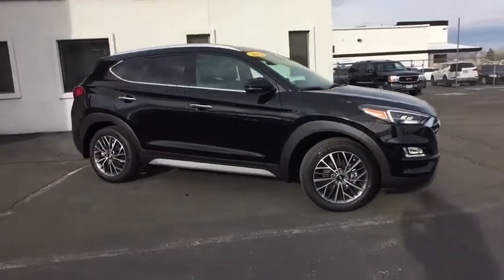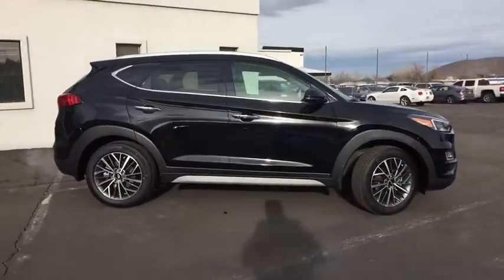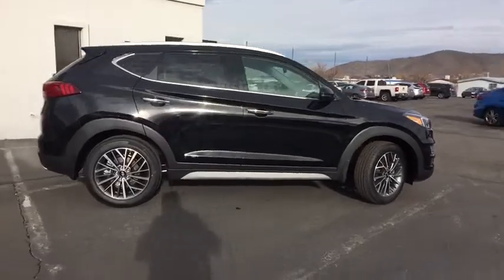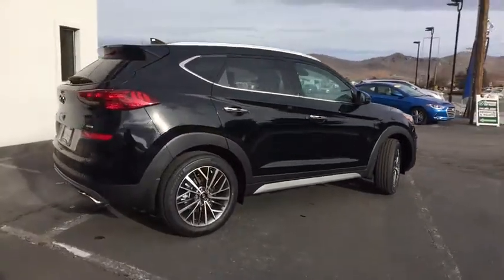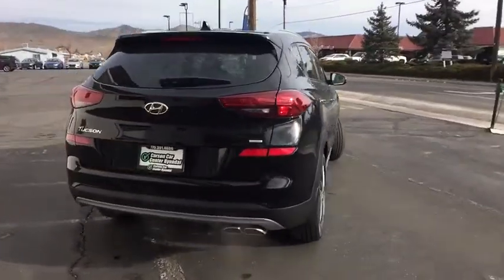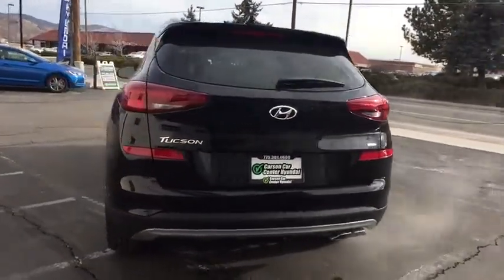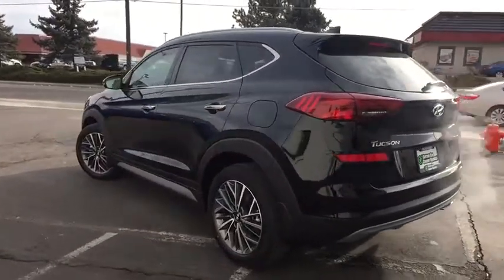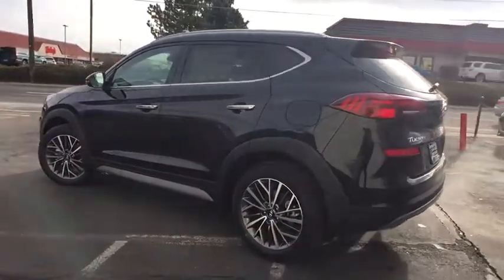2019 Hyundai Tucson Carson City, Lake Tahoe, NV HY642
Black Noir Pearl [LISTING TYPE] 2019 Hyundai Tucson available in Carson City, Nevada at Carson Car Center. Servicing the Lake Tahoe, NV area.